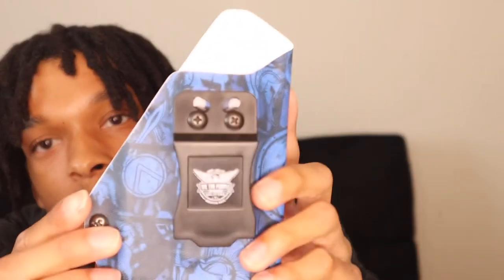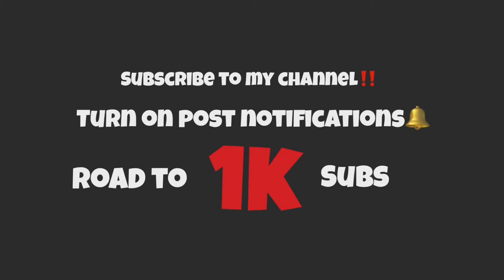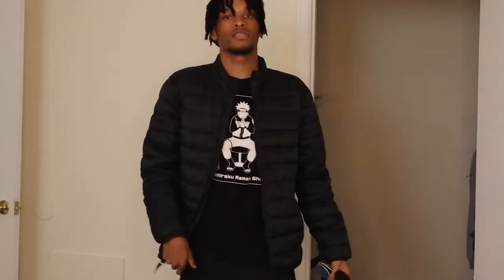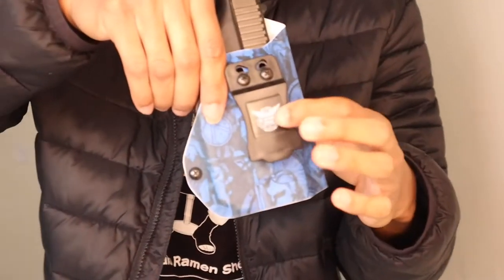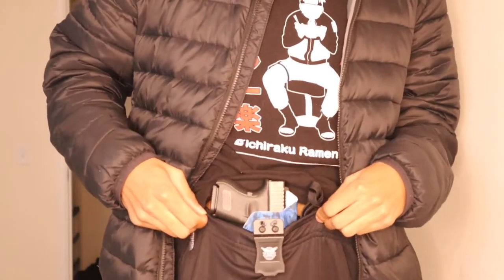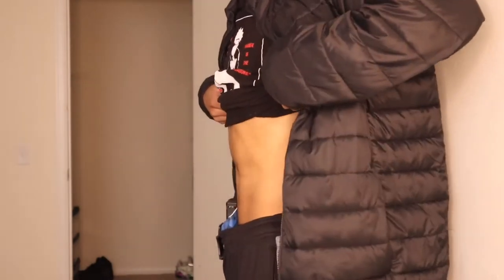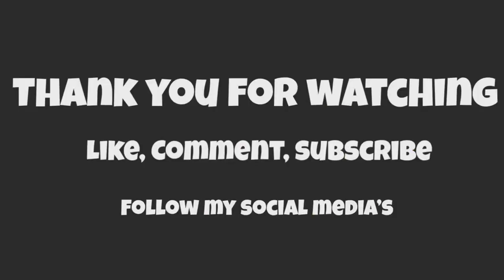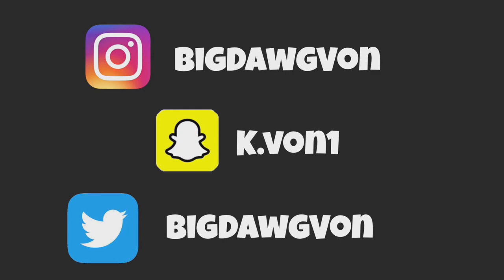GLOCK 26 HOLSTER REVIEW‼️ (We Are The People Holster Review)